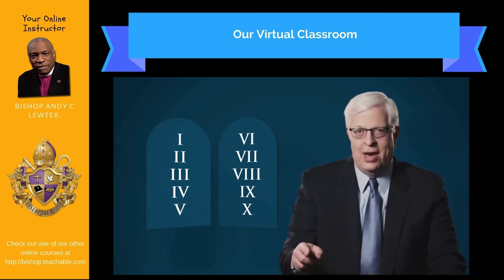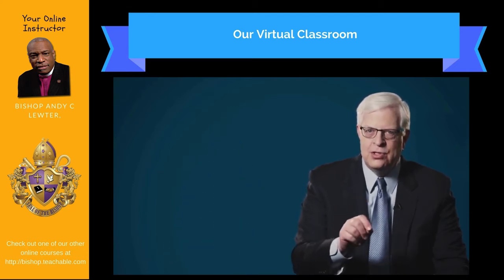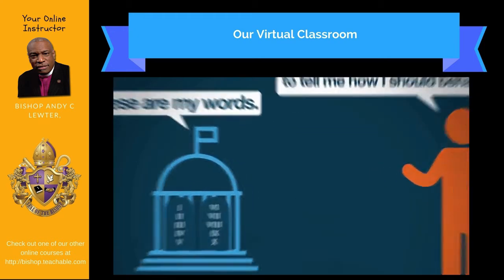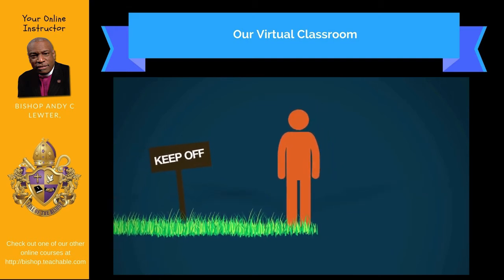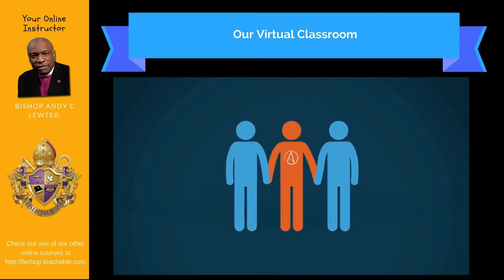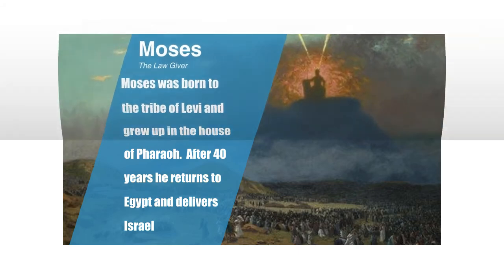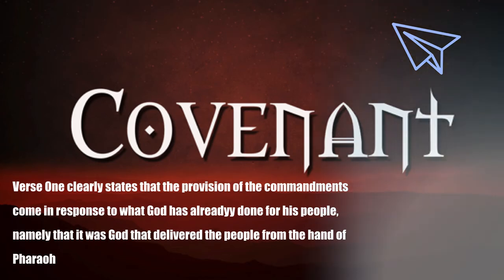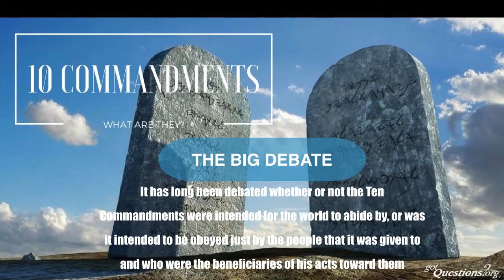Five Minute Bible Study: The Ten Commandments